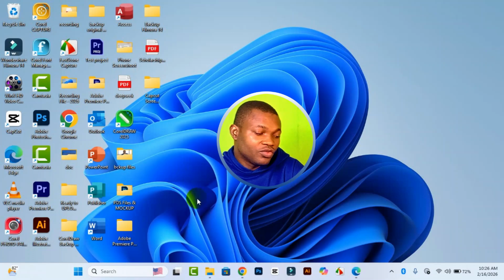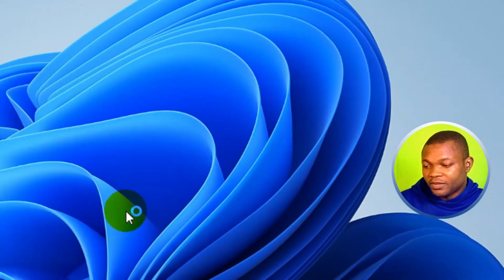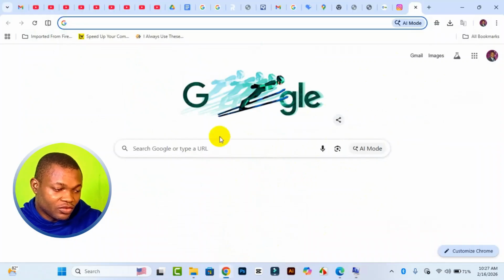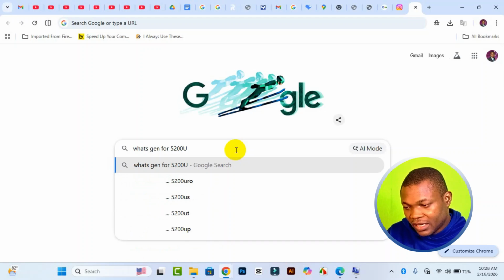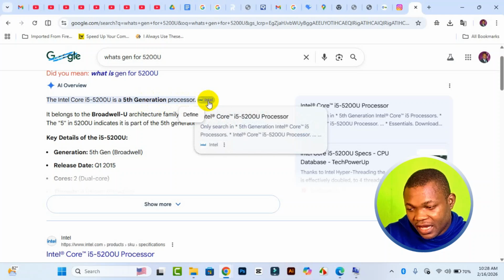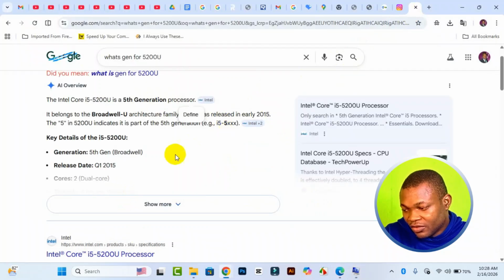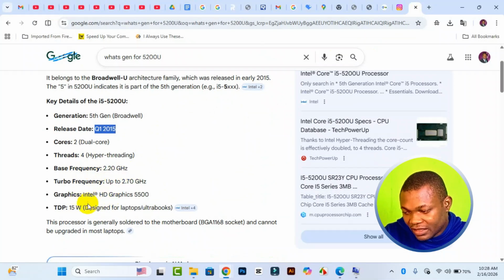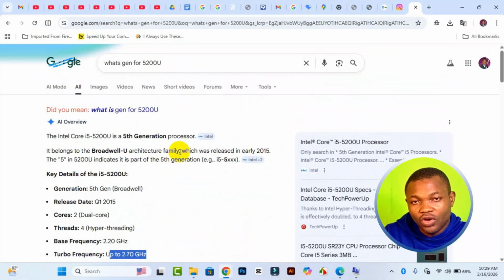How to Check Your windows Laptop Generation